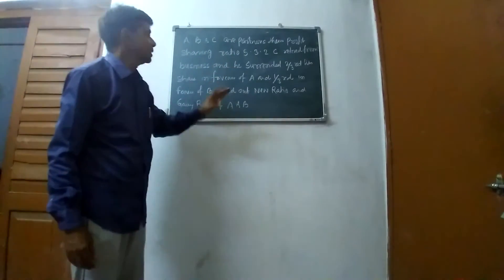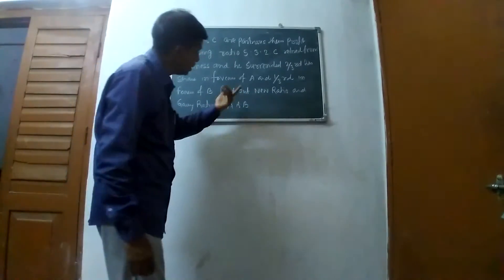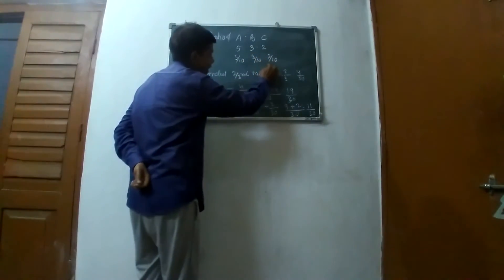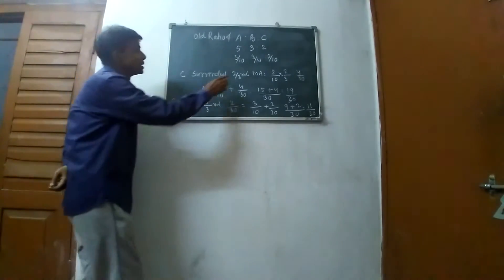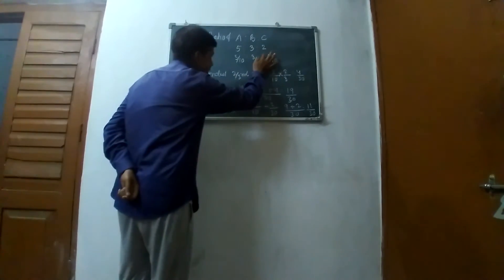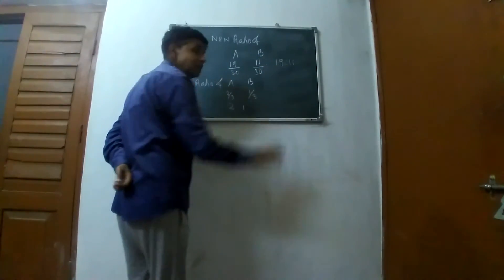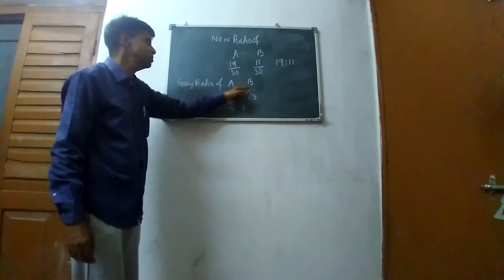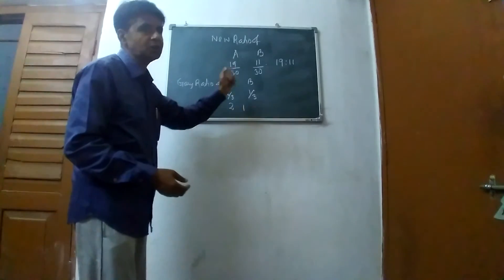Retirement of partnership for class 12th lecture no 63